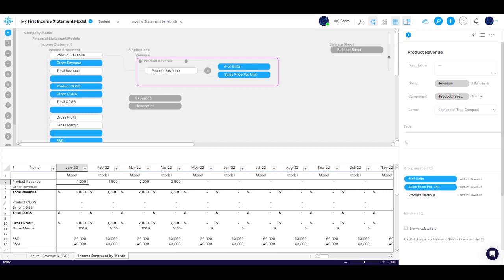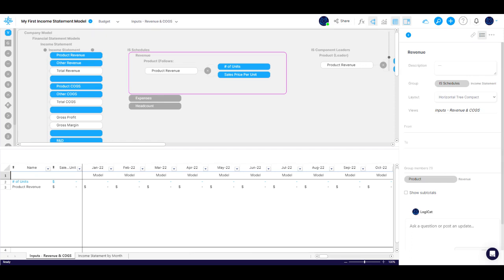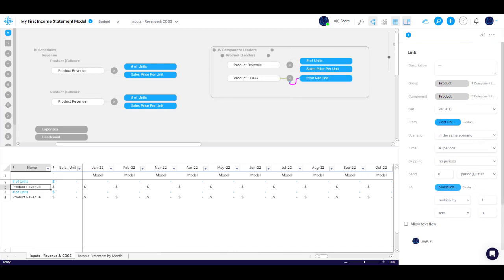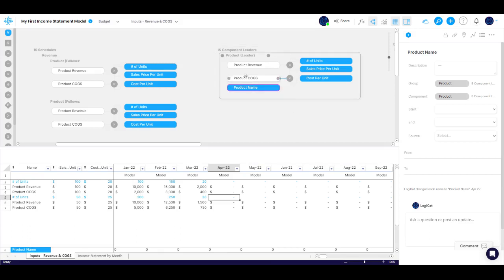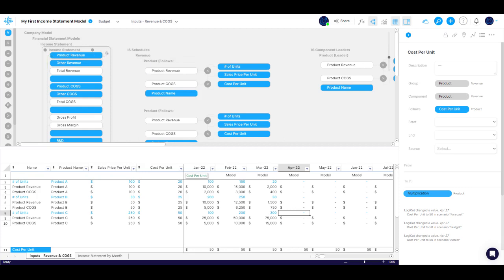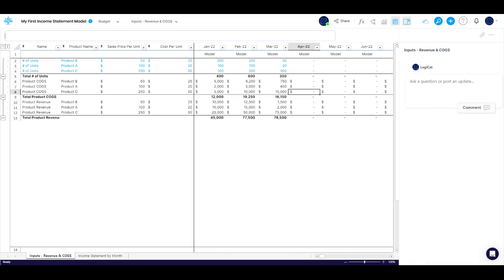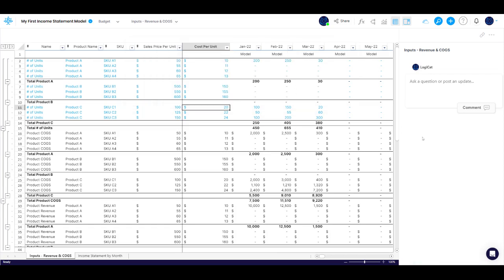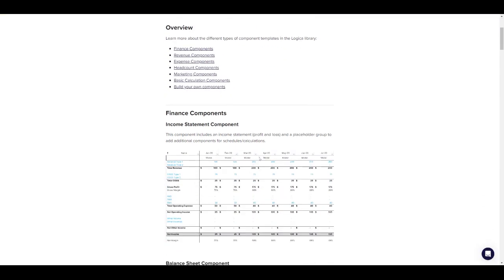Creating a multi-dimensional model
Learn how to build components with custom dimensions to create models that scale.